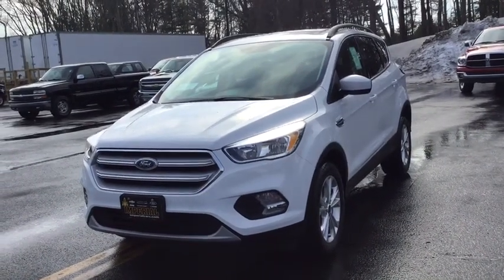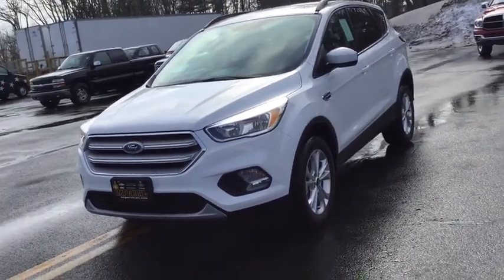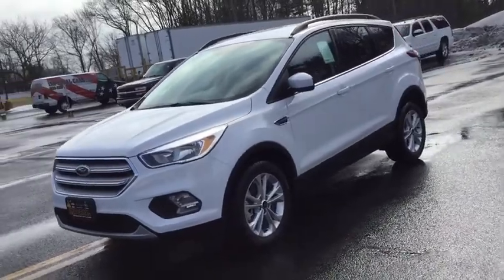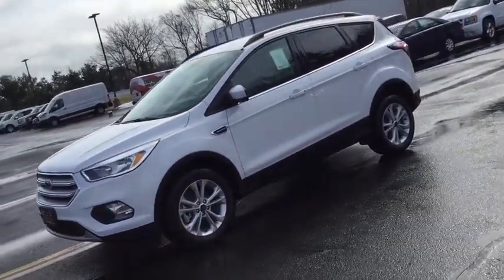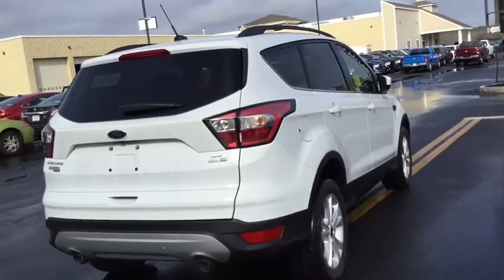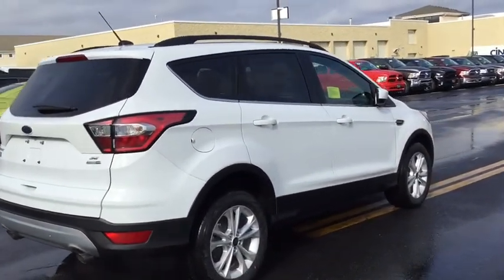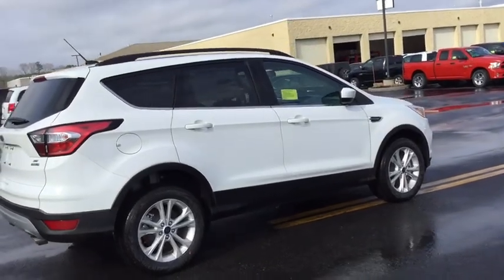2018 Ford Escape Milford, Franklin, Worcester, Framingham MA, Providence, RI T8127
Oxford White New 2018 Ford Escape available in Milford, Massachusetts at Imperial Ford. Servicing the Franklin, Worcester, Framingham MA, Providence, RI area.

Imperial Ford
18 Uxbridge Rd

The Our Cost Price reflects all applicable manufacturer rebates and/or incentives (not all will qualify) and is based on retail purchase with additional dealer discounts including a $1,000 Imperial Trade Assistance Bonus for qualifying 2007 or newer trade. Our cost is not a selling price but reflects our best effort to convey our actual cost after the application of all applicable rebates. Our RED TAG buy for specials are available exclusively through our phone and internet department. Price subject to change if manufacturer rebates change. Lease, business and fleet acquisitions may result in a different pricing and rebate structure. Price does not include tax, title, registration, and documentation fee or other applicable fees. Vehicle must be paid in full and take same day delivery from dealer stock. No wholesalers or dealers. Call or email our phone and internet team for the most current rebate information and Imperial discounts. Our internet price online is for our market area only. Price cannot be combined with any other discounts or promotions. Not responsible for typographical or pricing errors. May include vehicle demonstrators. Stock photos may be used and picture may not reflect actual vehicle. Transparency is our goal.